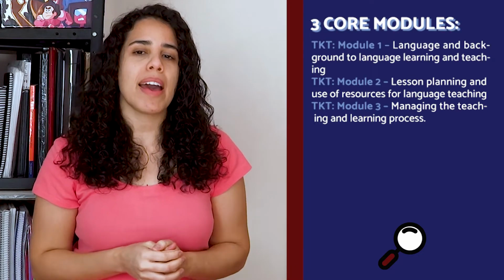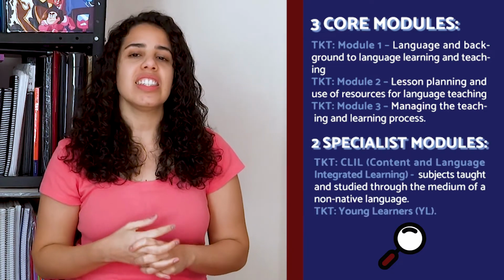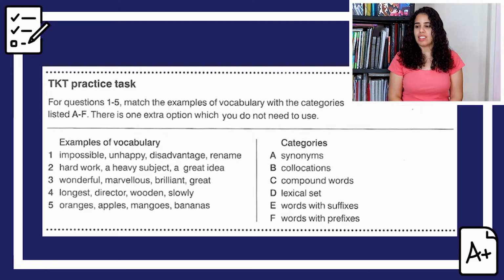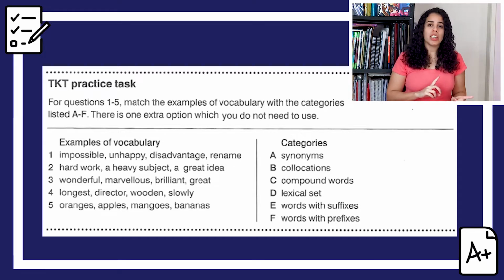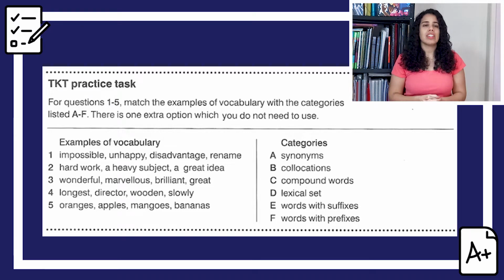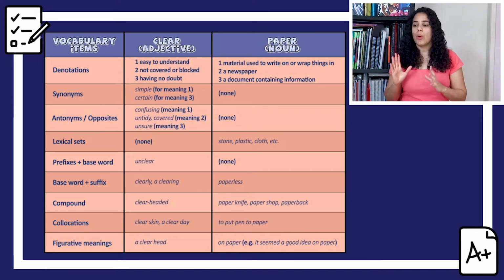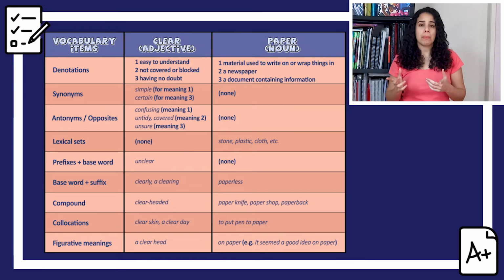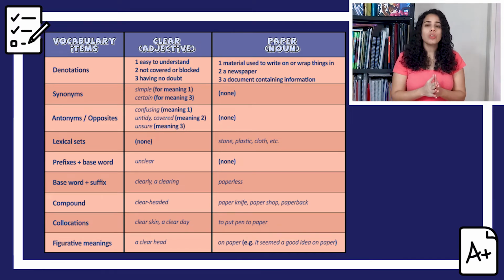Learning VOCABULARY in English | TKT Module 1 Part 1 | LEXIS is important. What does VOCAB involve?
What is Lexis?  If you are studying for the TKT Module 1, you need to show that you know how to categorize words. Today, I’m going to tell you what Cambridge expects you to know to ace the TKT Module 1.

SUGGESTED BOOK:
○ The TKT Course Book: (US / BR
○ The TKT CLIL Book / (BRAZIL

As you have probably been following my posts about the TKT, you know that I’ve already posted a couple of videos explaining what the TKTs are and how they are assessed. However, it’s good to remember that the TKTs are a series of tests designed to encourage teachers in their professional development by providing a step in their progression on the Cambridge English Teaching Framework. Candidates can also use the TKT to access further training and enhance career opportunities.

The TKT is divided into 3 core modules:
TKT: Module 1 – Language and background to language learning and teaching
TKT: Module 2 – Lesson planning and use of resources for language teaching
TKT: Module 3 – Managing the teaching and learning process.

And there are 2 specialist modules:
TKT: CLIL (Content and Language Integrated Learning)
TKT: Young Learners (YL).

Every teacher knows that methodology is an essential aspect of the lesson. However, it’s not the only important thing. You need to know what you are talking about, and you need to know the content you are teaching. When sitting for the Teaching Knowledge Test, you need to show that you know grammar, functions, the role of error, selection, and use of teaching aids, and so many other things. But the TKT Module 1 will assess you in relation to the amount of knowledge you have about the language you are teaching.

My last video about the TKT was about the TKT Module 1 Part 1 - Grammar. Today, I’m going to talk about TKT Module 1 - Language and background to language learning and teaching. Part 1 – Describing language and language skills - Unit 2: Lexis

00:00 WHAT SHOULD I STUDY FOR THE TKT MODULE 1?
00:43 WHAT IS THE TKT AND THE TKT MODULES?
02:05 WHAT THE TEACHING KNOWLEDGE TEST ASSESSES
03:06 TKT GRAMMAR AND TKT LEXIS
03:33 WHAT IS LEXIS?
04:06 TKT MODULE 1 PART 1 GRAMMAR SAMPLE AND ANALYSIS
06:19 LEXIS AND VOCABULARY TABLE SAMPLE
08:08 TIPS FOR THE LEXIS TASK
08:54 EXTRA INFORMATION ABOUT THE TKT MODULE 1 UNIT 1 LEXIS
09:21 EXTRA INFORMATION
10:20 BLOOPERS
10:34 ANSWER KEY FOR THE TKT LEXIS